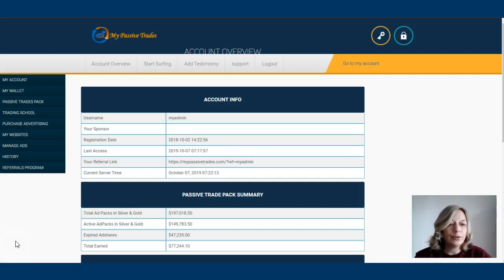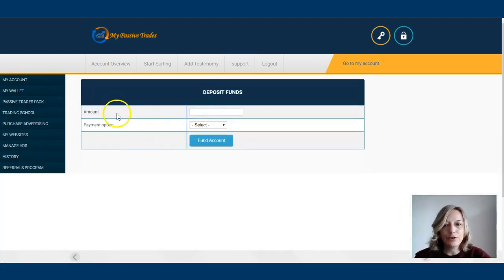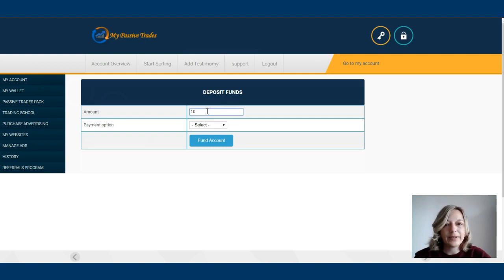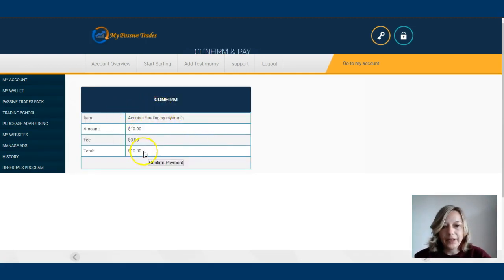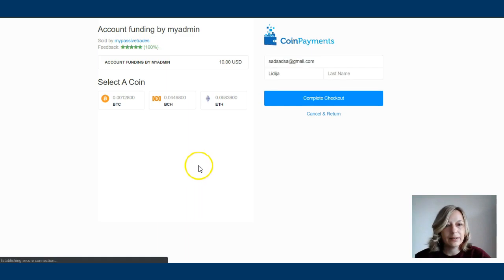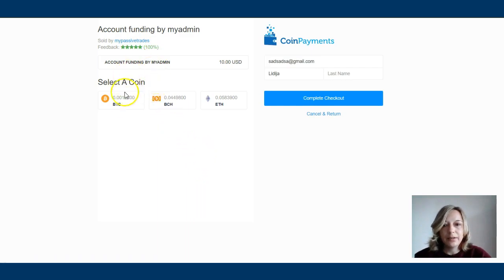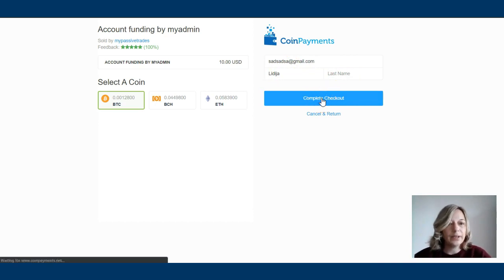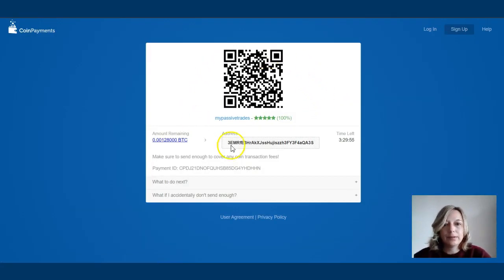My Passive Trades - How to make a deposit (MPT Tutorial)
what is my passive trades
my passive trades avis
my passive trades login